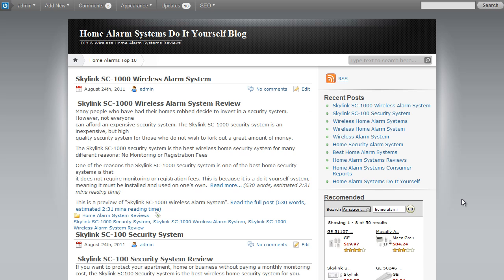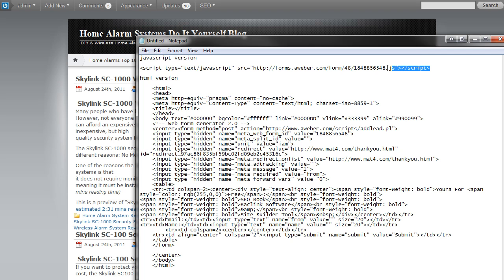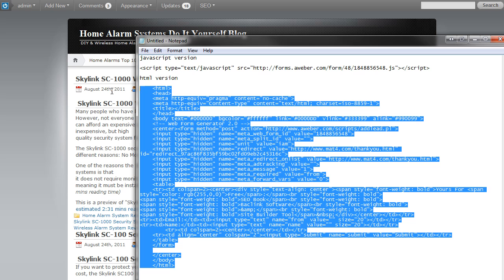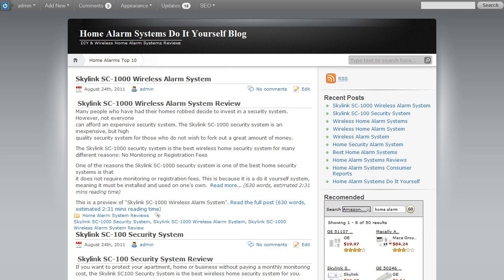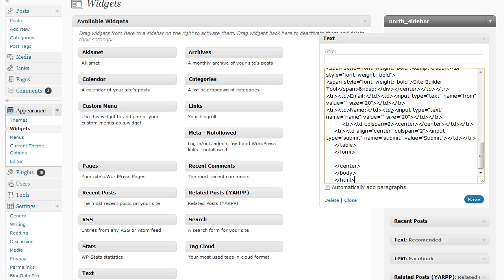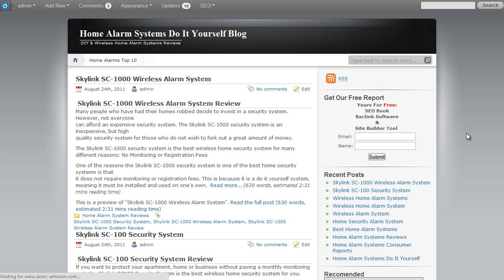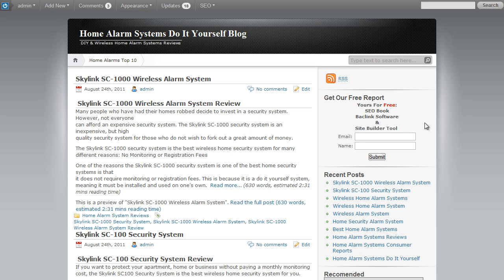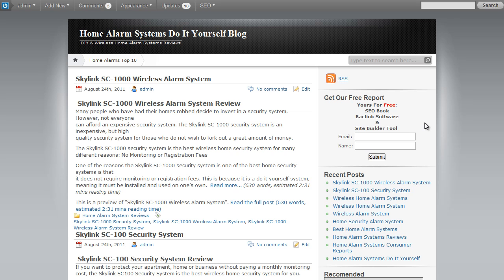NicheReaper Training Monetization 9 ListBuilding